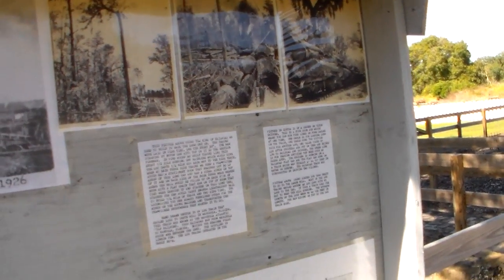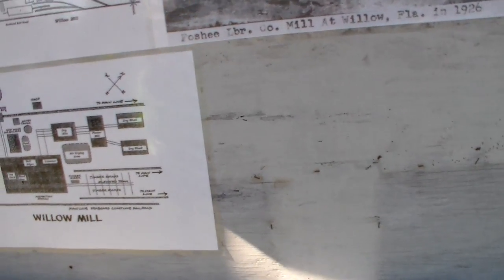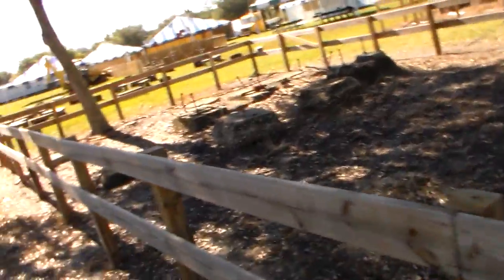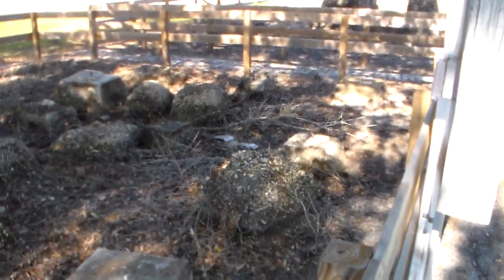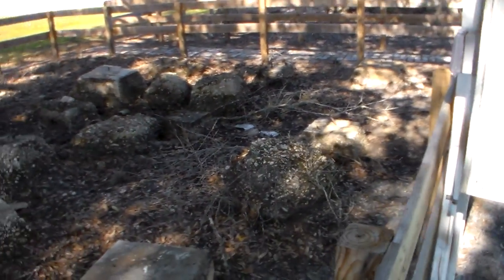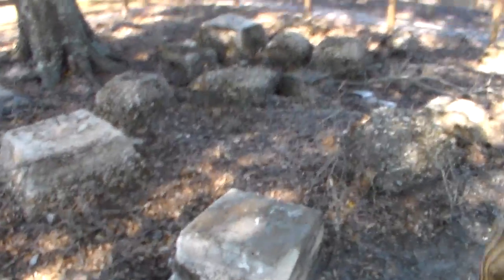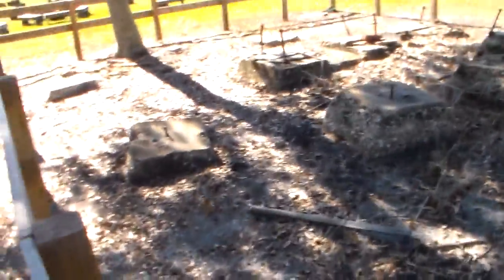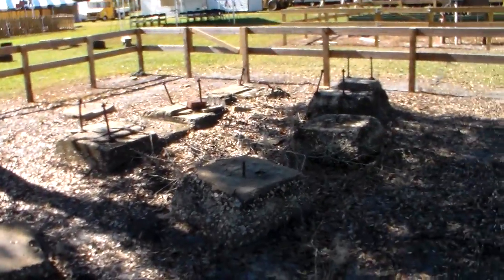Abandoned Ghost Town of Willow - Sawmill Ruins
Built in the early 20th century McGowin-Foshee Lumber Company the mill was part of the town of Willow which thrived until the 1930’s. There are said to be other extant remains of buildings from Willow but time constraints forbade us from further exploration on this trip.